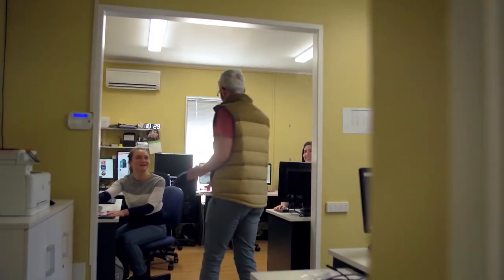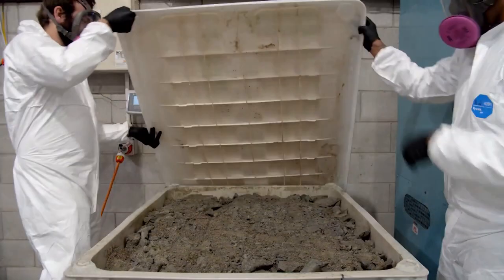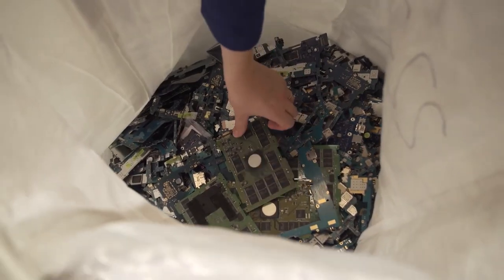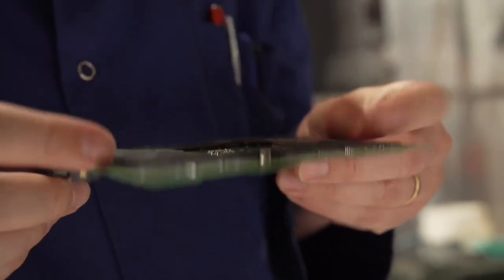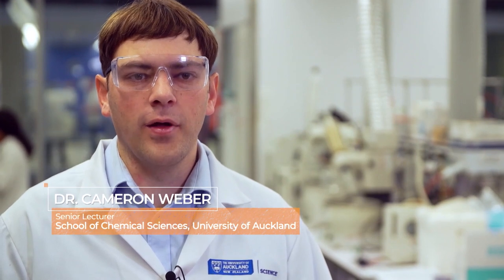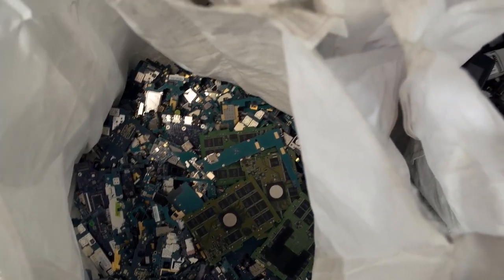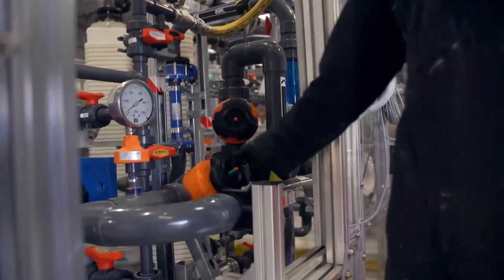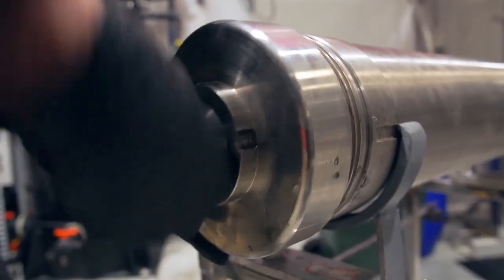The power of green chemistry, part three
Sustainable chemistry could have a big role to play in the years ahead.